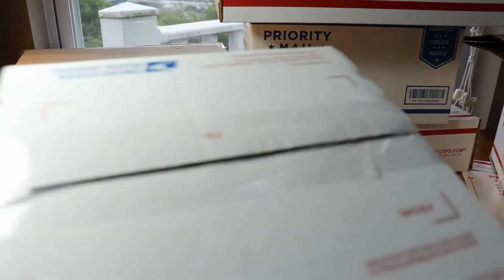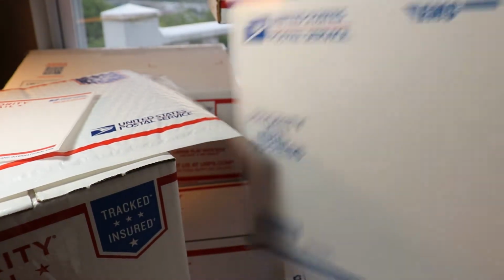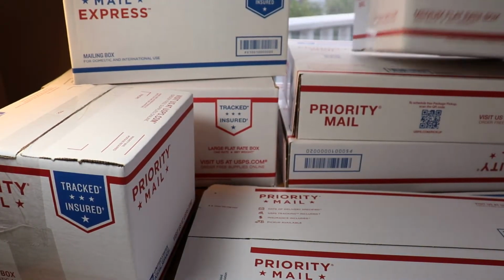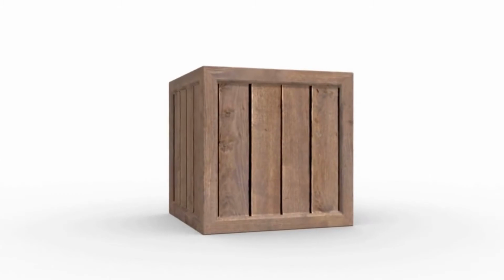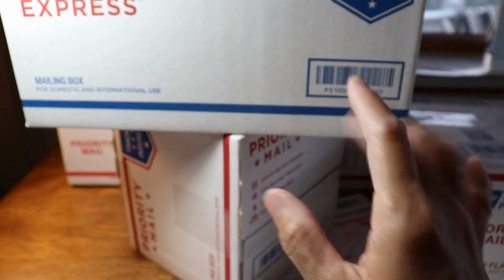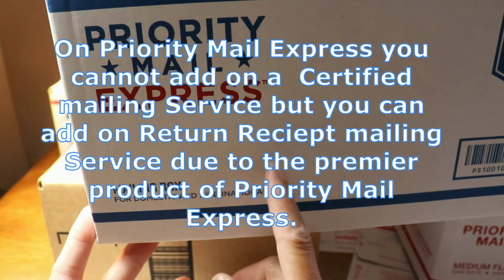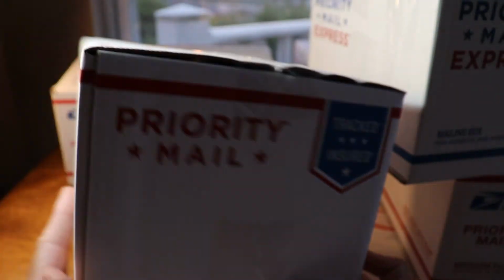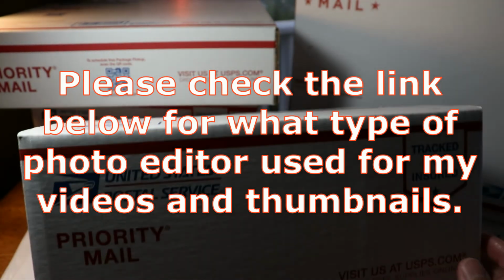How | what are the Different Between PRIORITY MAILING + PRIORITY MAIL FLAT RATE USING POSTAL SERVICE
How TO know and what are the Different Between PRIORITY MAILING and PRIORITY MAIL FLAT RATE USING POSTAL SERVICE. This service is very useful for both International and Domestic service.
How to send and label Priority Mail Express flat rate service domestic only.
How to mail and ship First Class Package International Domestic Only in United States using United States Postal SErvice 2020
How To ship and Mail Priority Mail Express International Using United States Postal SErvice 2020 / B8PU-L-2zyZ
How to Get free Priority Flat rate Boxes and envelopes
How to mail and ship books dvd cd called media mail service at united state Postal Office
Photos and Videos Editor PicMonkey